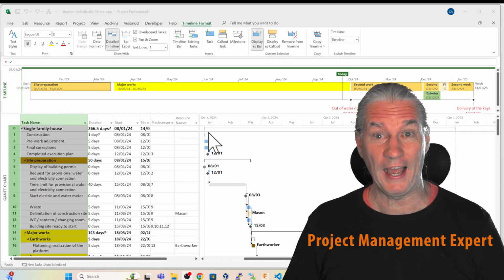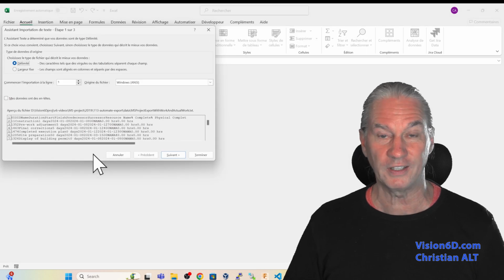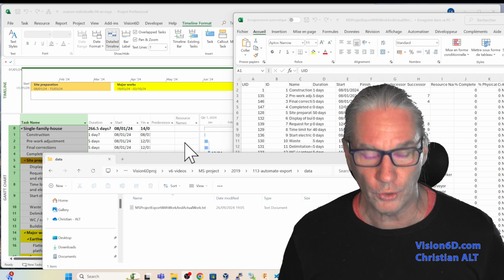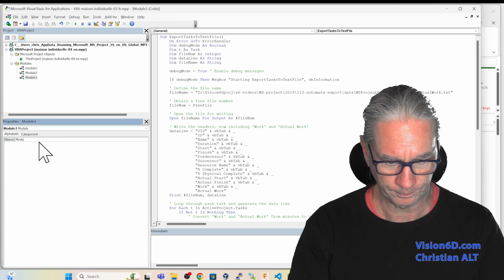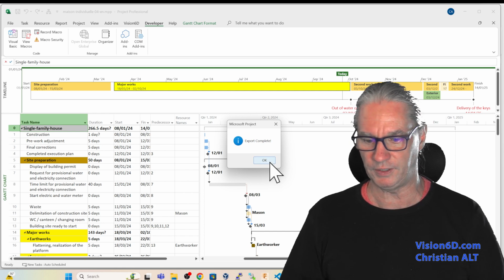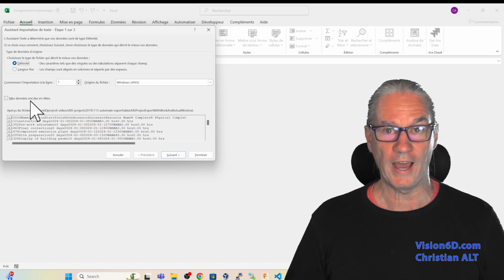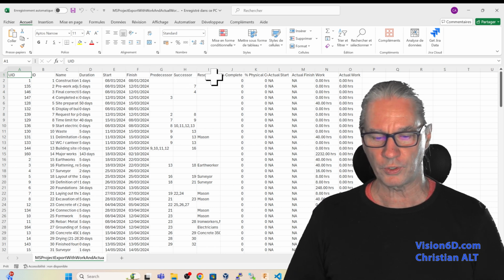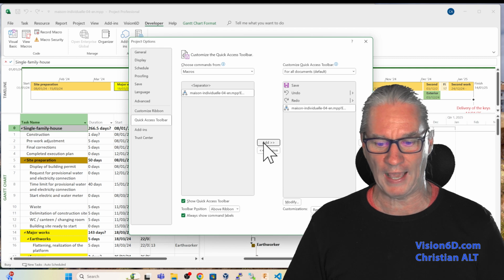MS Project 2024 ● Automate Task Export ● Tip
To facilitate the transfer of tasks, resources, and project progress in MS Project, I propose an automation method. It allows you to export in a flash and visualize the data in Excel.